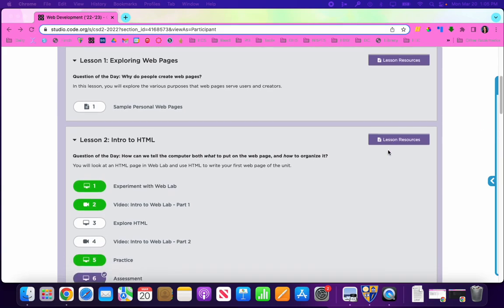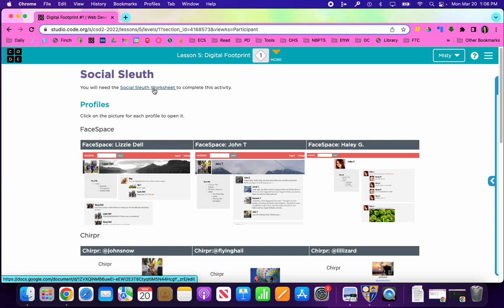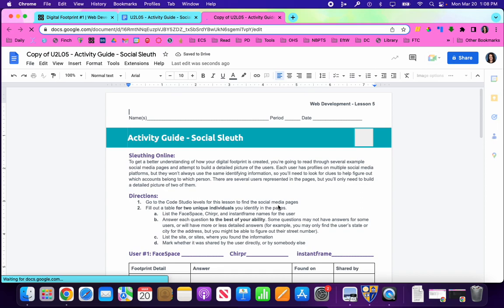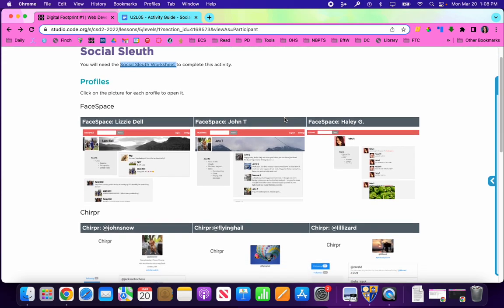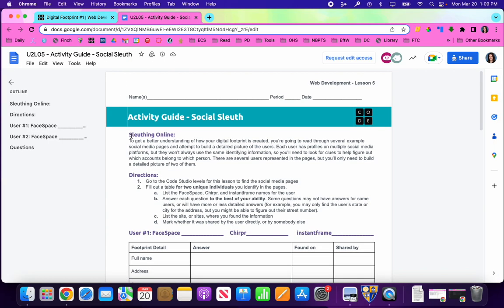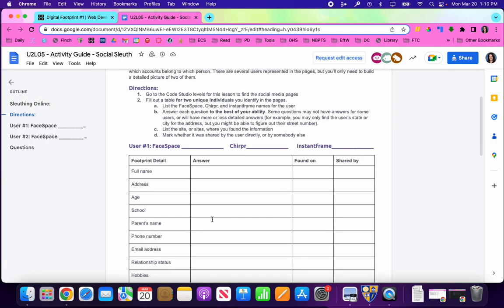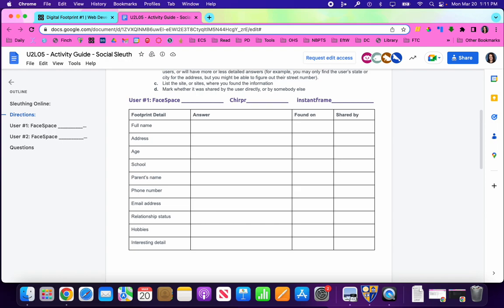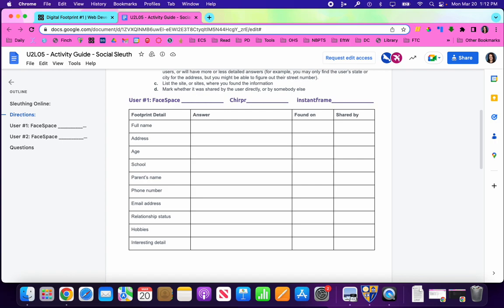ECS Unit 4 Lesson 5